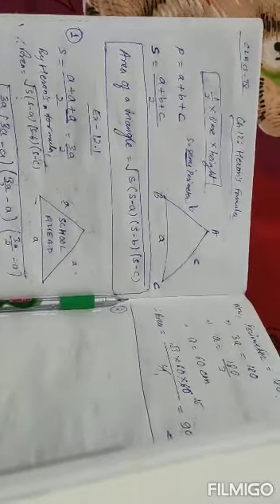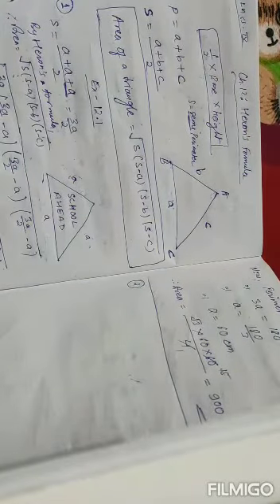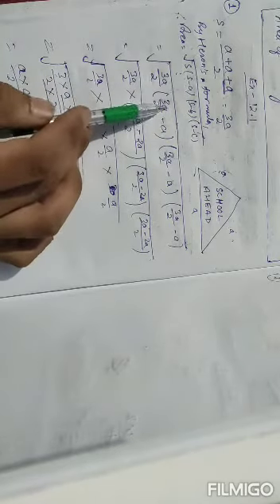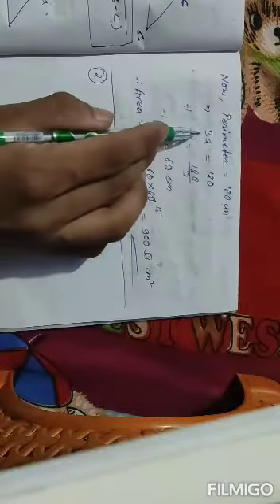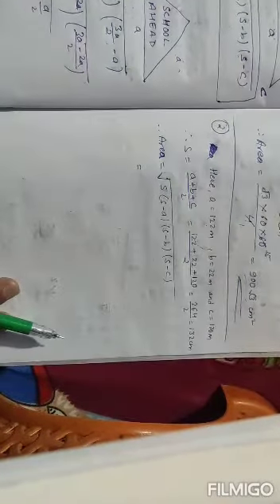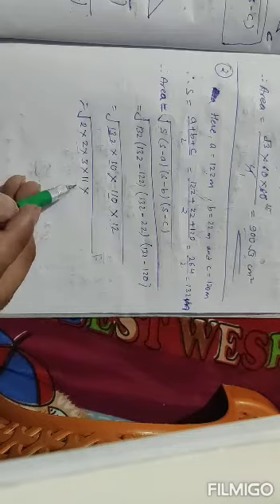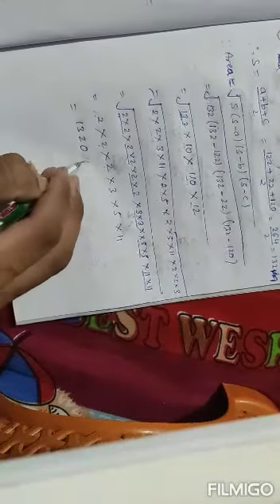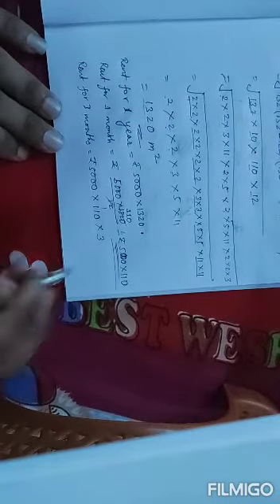CLASS-IX- MATHS " HERON'S FORMULA"